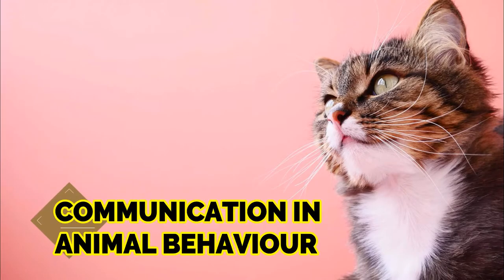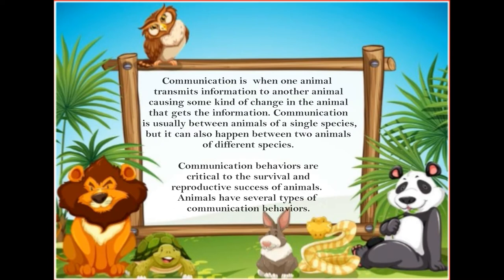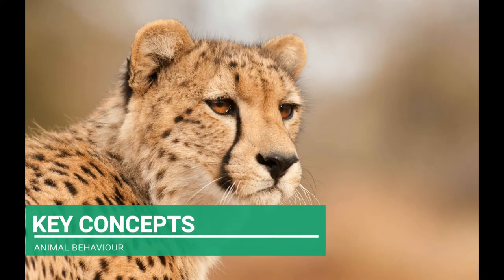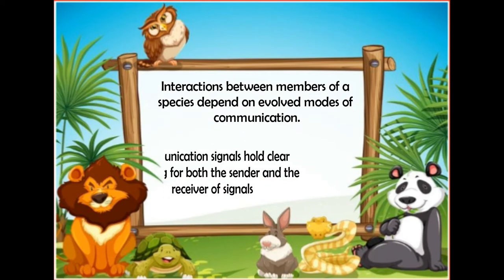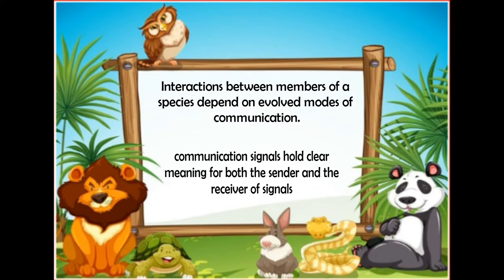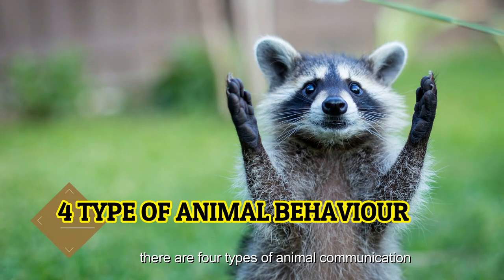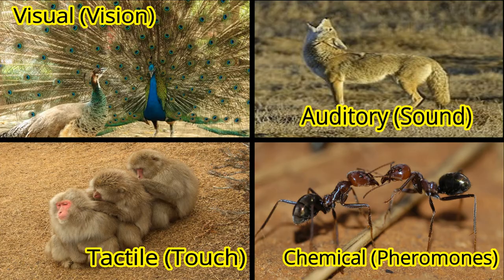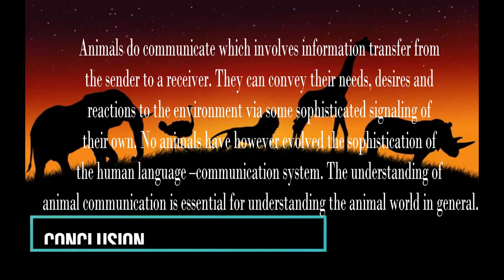communication animal behaviour